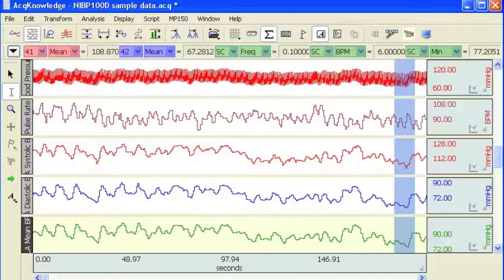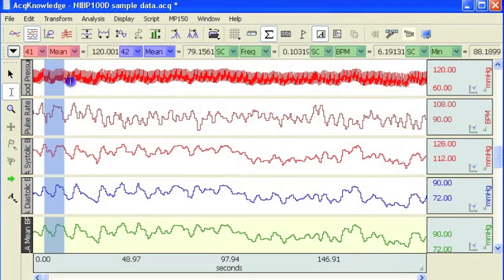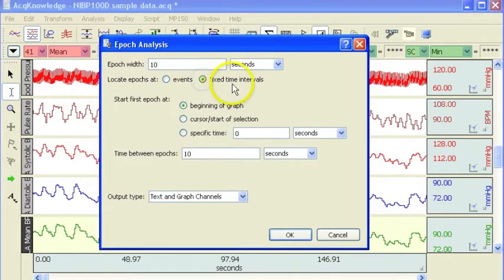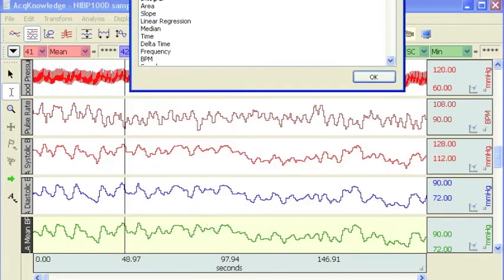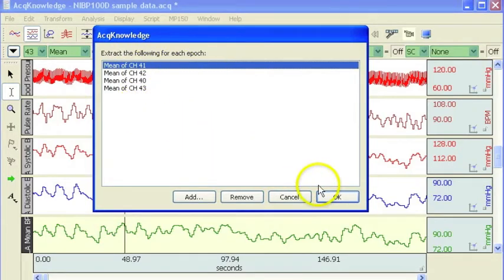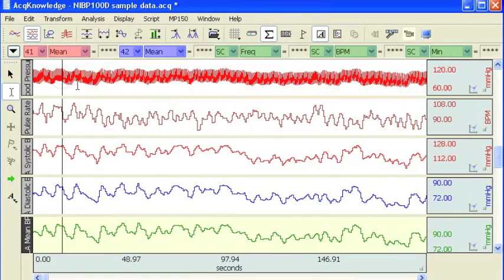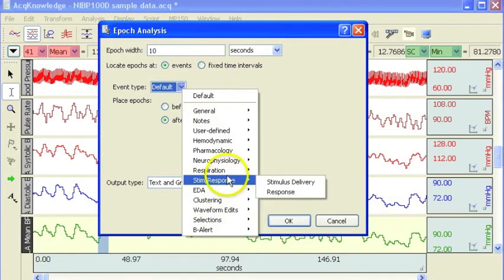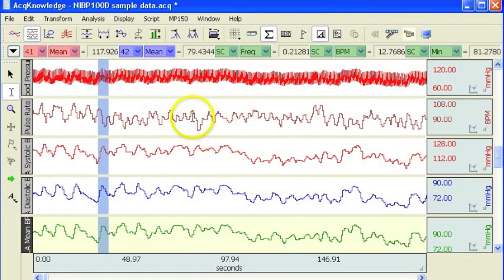Epoch Analysis Demonstration